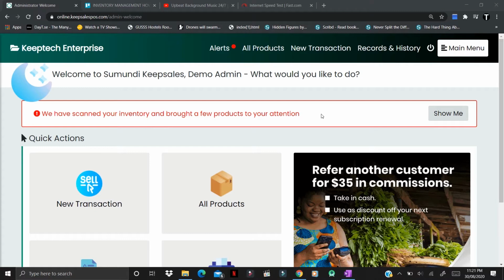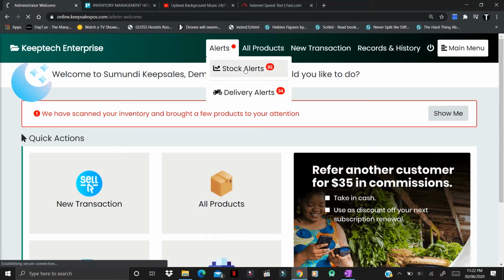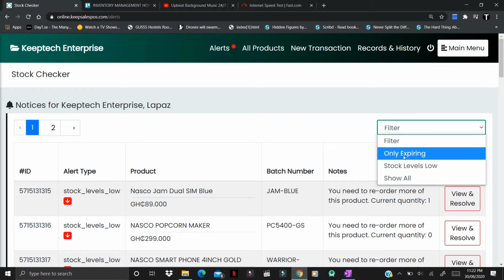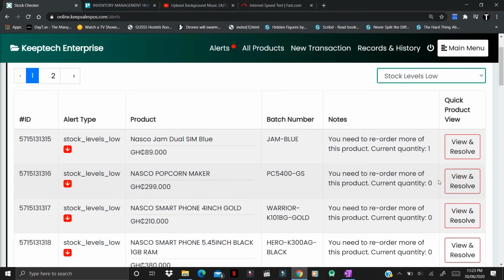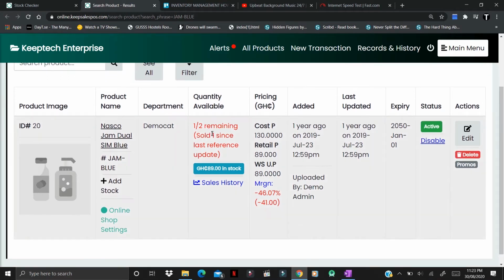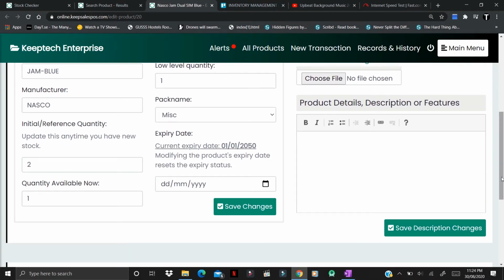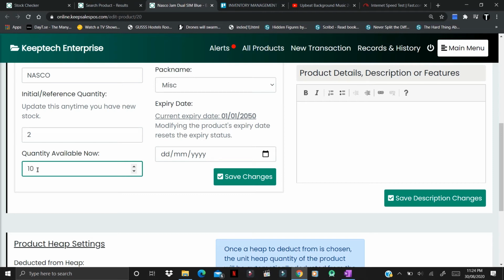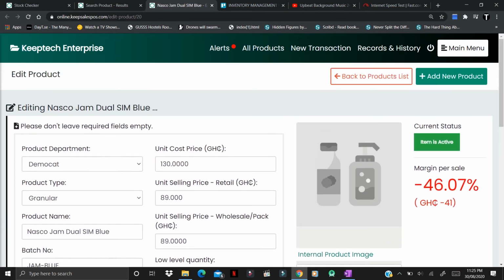Sumundi Keepsales Tutorials - P9 - Stock Alerts. Know when you are running out of inventory.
Sumundi Keepsales alerts you whenever you are running out of inventory. Once you have added your products and set the low level quantities, Sumundi Keepsales can immediately get to work by constantly scanning all your products automatically to check what is running out of stock or what is expiring.